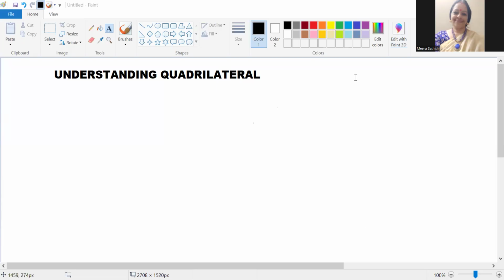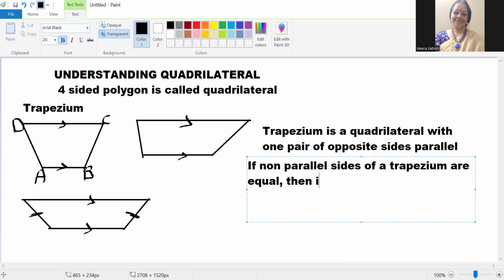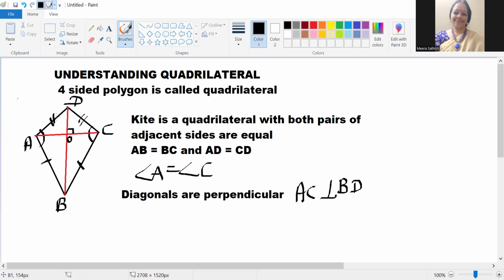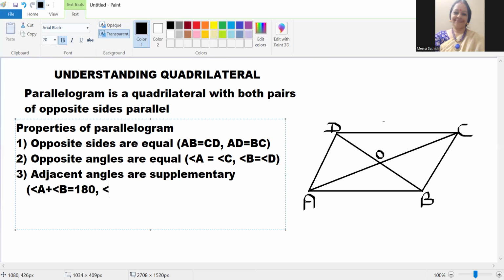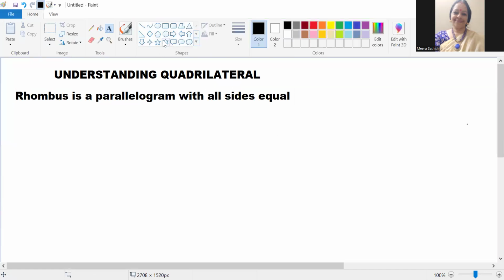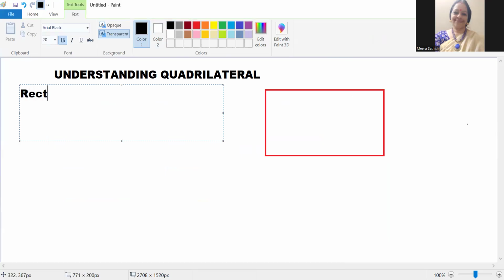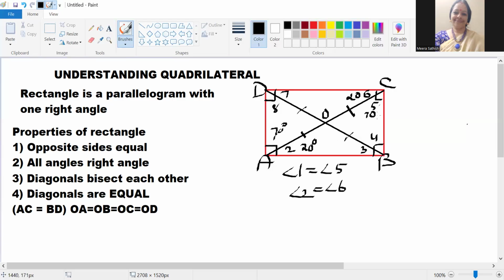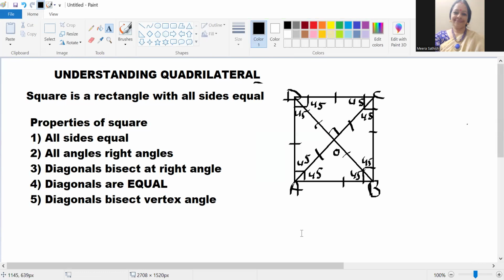GRADE 8 - QUADRILATERALS INTRO